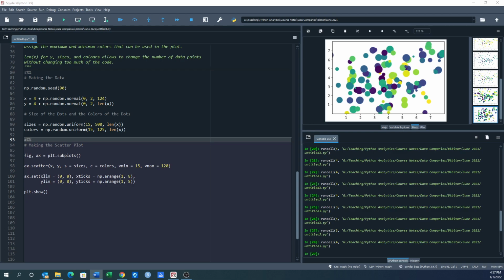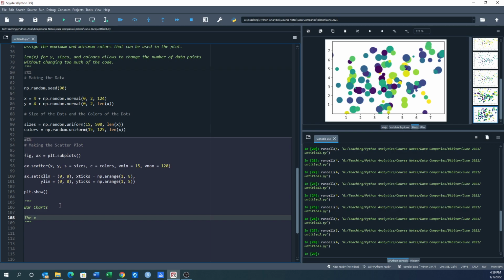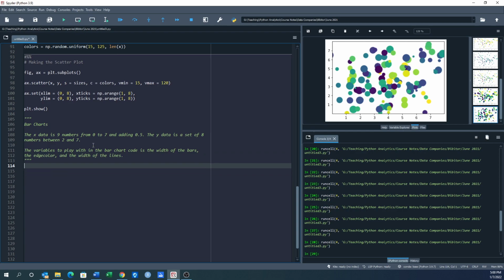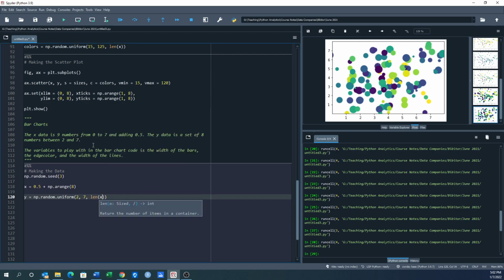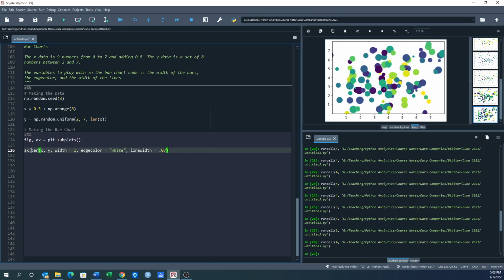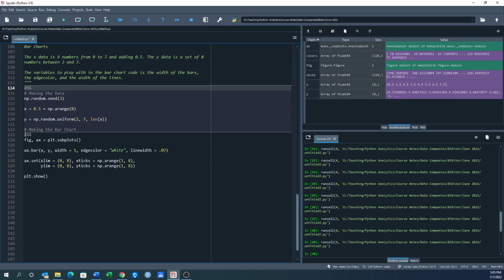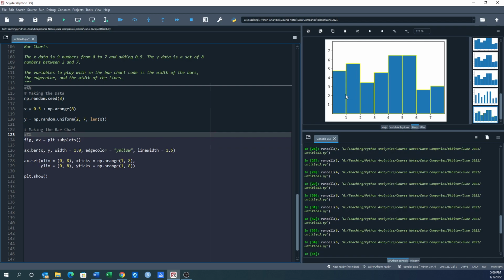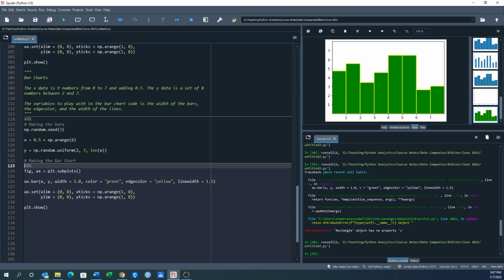Plot Types Part 3